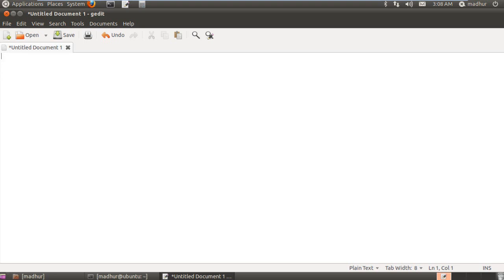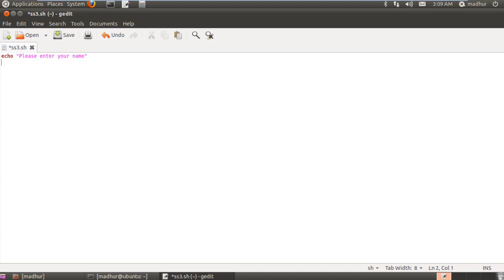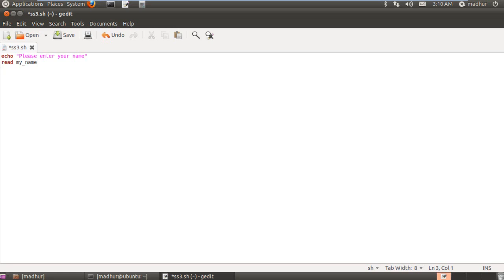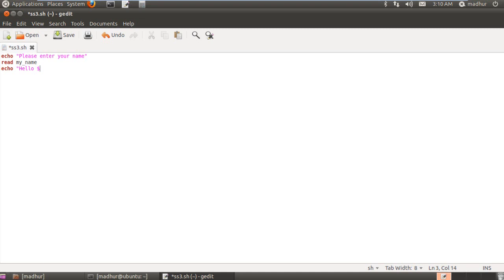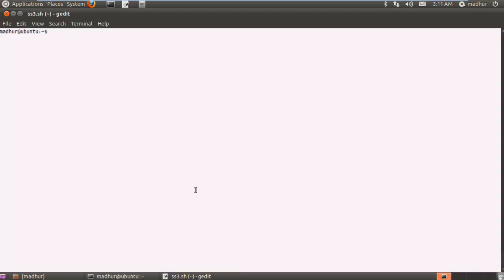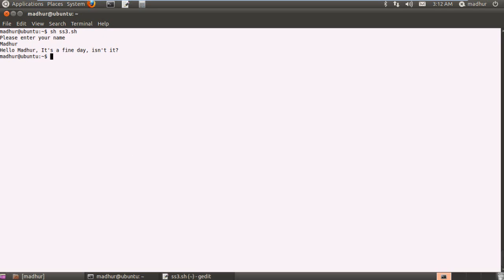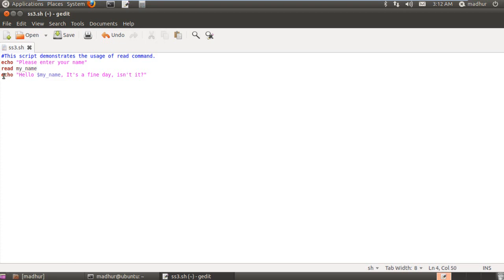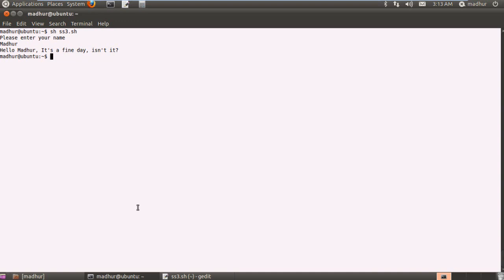Shell Scripting Tutorial 18 Shell Variables, Grab User Input Using 'read'